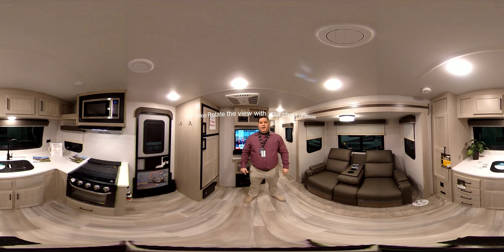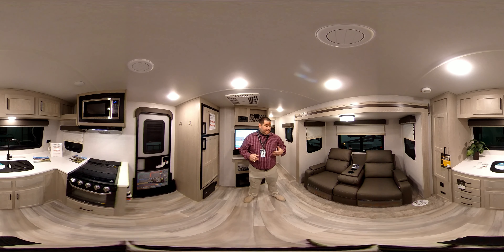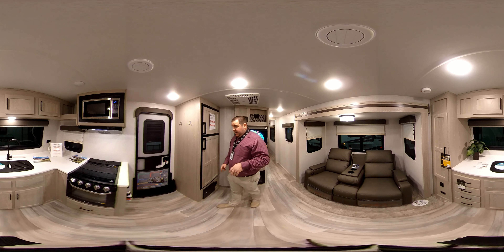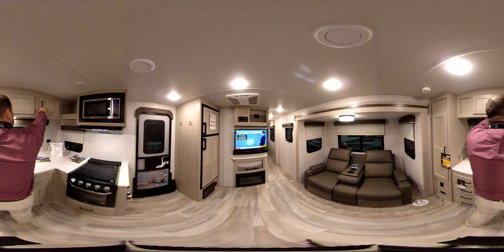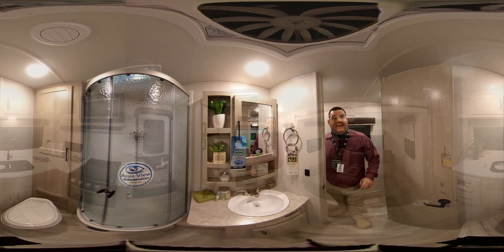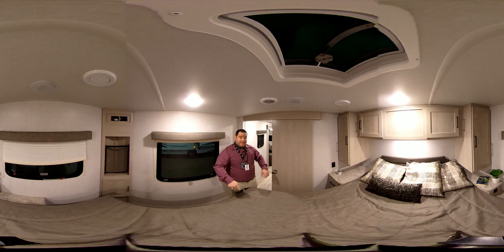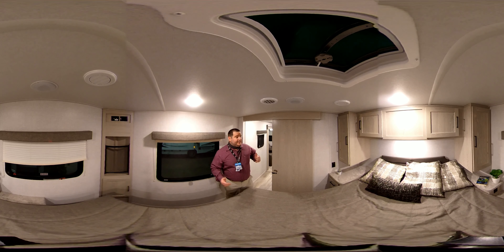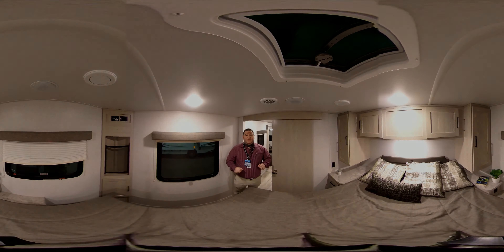2021 Rockwood Mini Lite 2506S Font Kitchen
This new Rockwood Mini Lite features a light, bright interior with an efficient layout, offering you a carefree camping experience! Its light weight makes it easy to tow with smaller vehicles, but without skimping on the latest features! Come see it today.